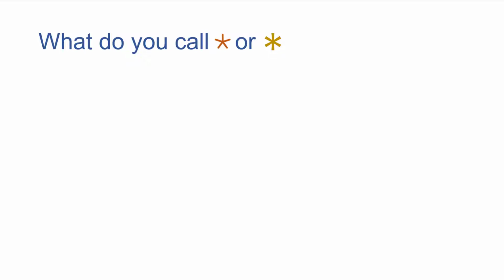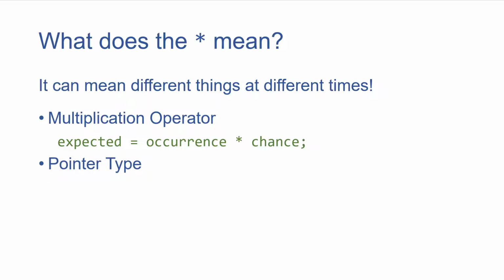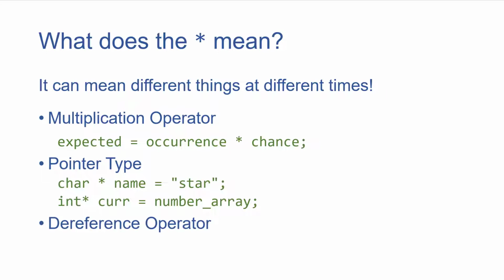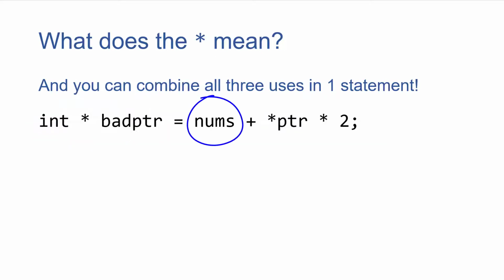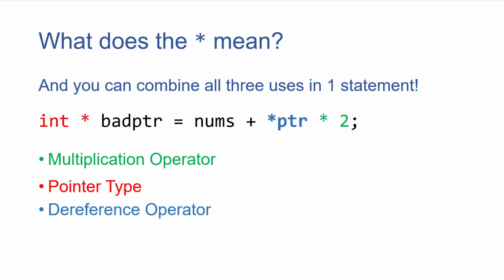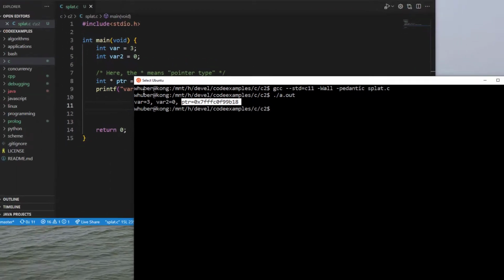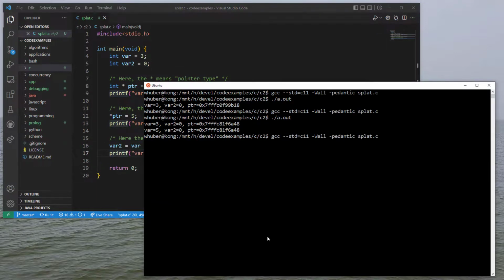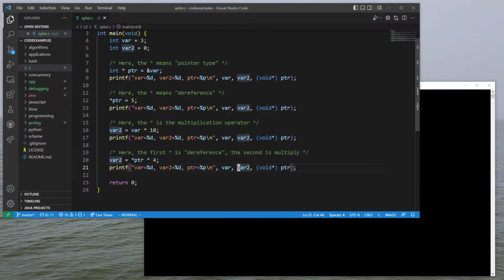What the * (asterisk, splat, star) Means In C Programming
The * character (asterisk, star, or splat) is used in different ways in C.  This video walks through 3 of those ways

0:13 - What do we call the * and what does it look like?
0:43 - What does the * mean?
0:48 - Use 1: Multiplication
0:58 - Use 2: Declaring a pointer type
1:11 - Where does the * go in an pointer declaration?
1:50 - Use 3: The dereference operator (getting an alias from a pointer)
2:25 - All three uses in one statement (yuck!)
3:24 - Example code - declaring a pointer (int * ptr;)
4:12 - Example code - dereference operator (*ptr)
4:38 - Example code - multiplication (var * 10)
4:58 - Example code - using * two different ways in one line of code